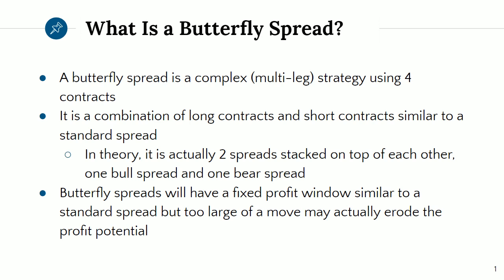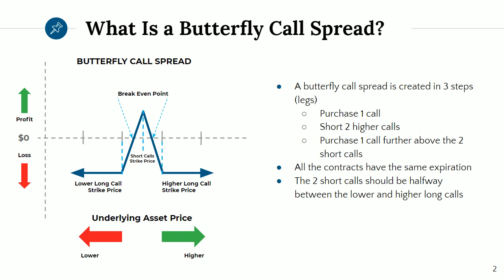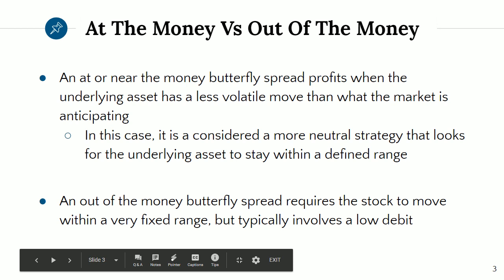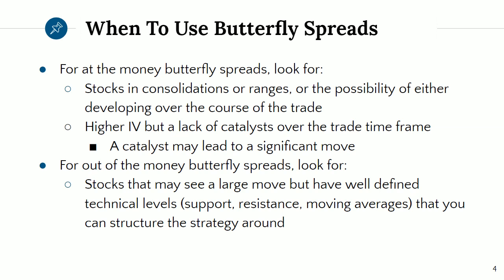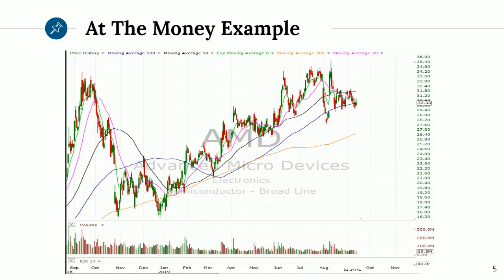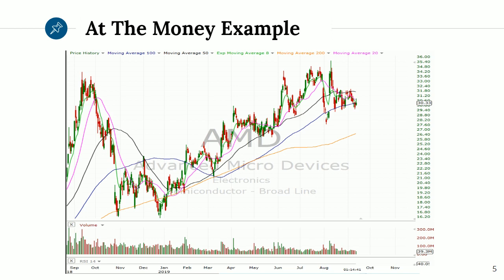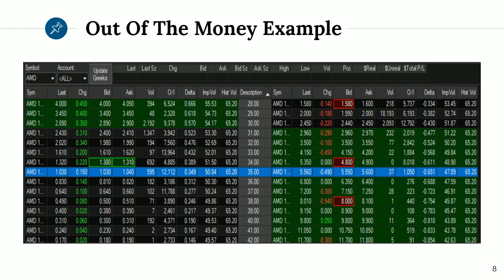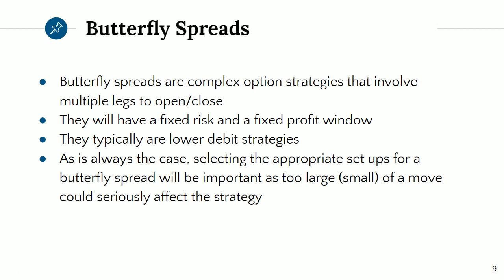Options In Play - Breaking Down A Butterfly Spread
A butterfly spread is a more complex option strategy but it doesn't take an option wizard to understand it. This is a great tool to add to your playbook to give you a wider set of strategies at your disposal.